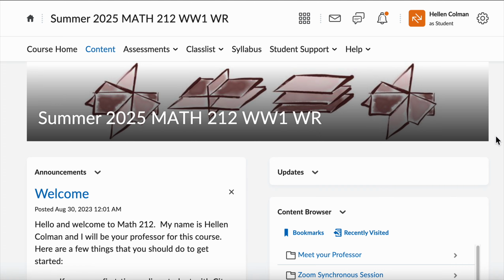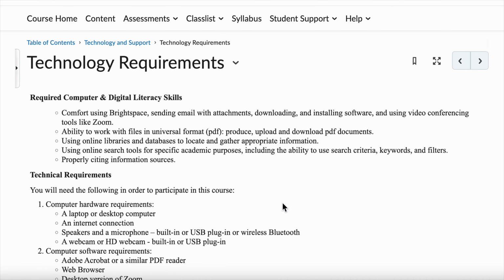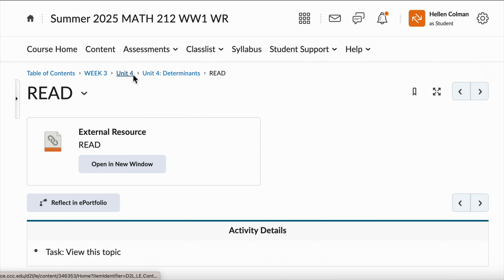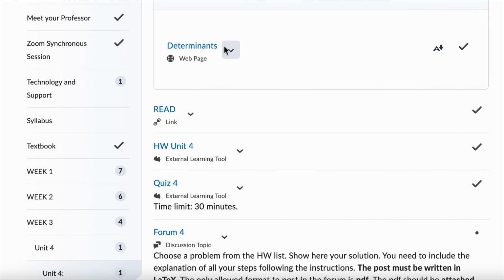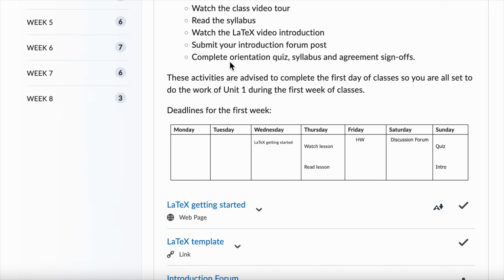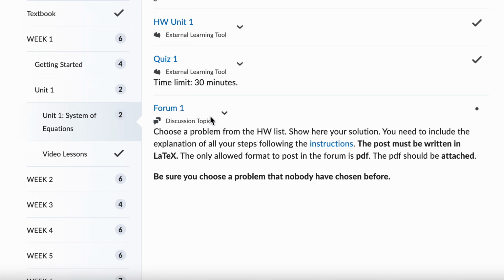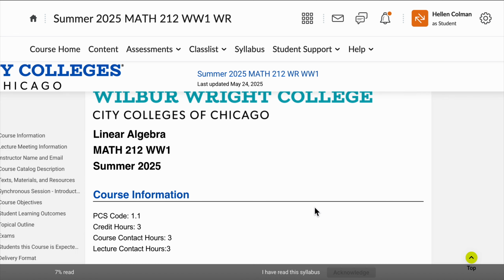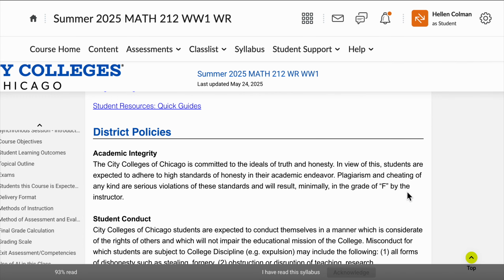Math 212 Summer tour